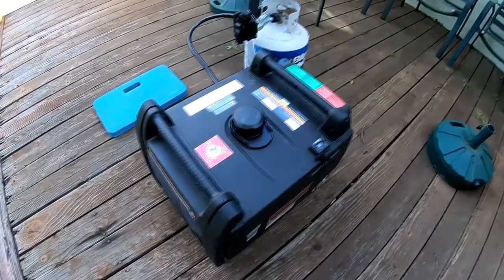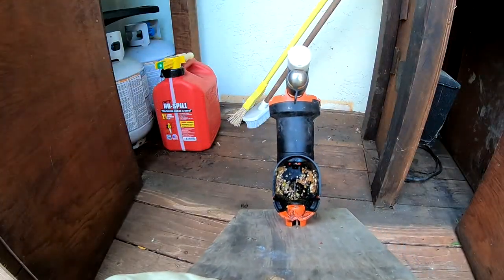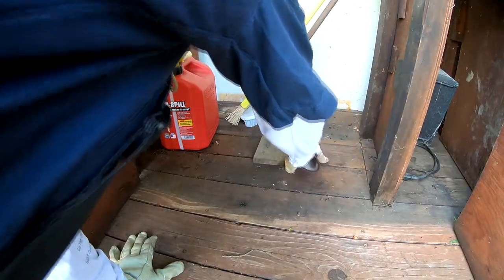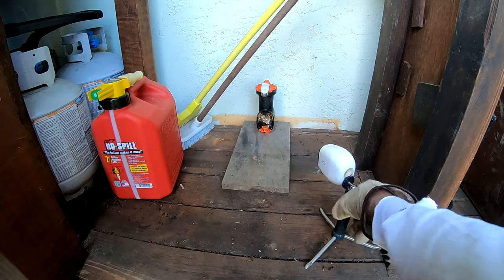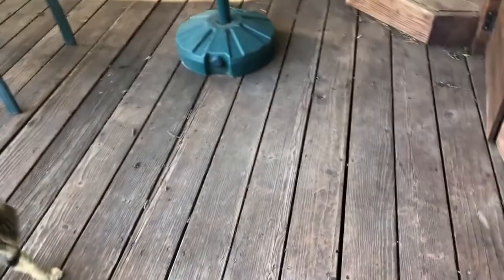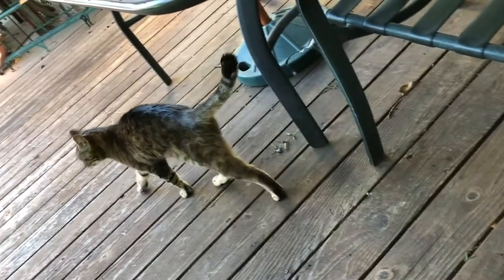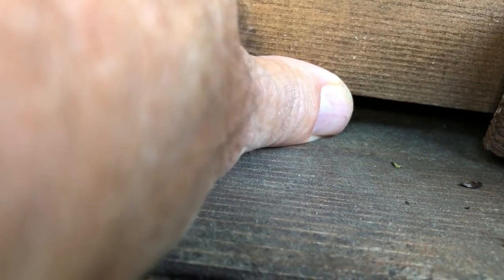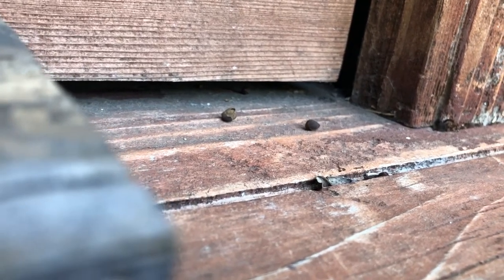A24 Rat Trap: Another Rat in Deck Cabinet - Color Video of Rat #15, Sophie Turns Up Her Nose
Another rat (#15) showed up in the cabinet on the deck, so I set up the A24 in a horizontal position again with peanut butter and bird seed as bait.

The rat was active during the day, so some of the rat interacting with the trap is in living color!

Sophie inspects the A24's work and doesn't like it!

I place some boards to try and keep rats out of the cabinet. We'll see if it works.

Link to Arlo Pro Rechargeable, Night Vision, Indoor/Outdoor, HD Video, 2-Way Audio Camera

Link to disposable Vinyl Gloves:

Link to my Etsy Store:

End Screen Video Acknowledgement:
Cosmic Reef Video produced by NASA and the Space Telescope Science Institute (STScI).